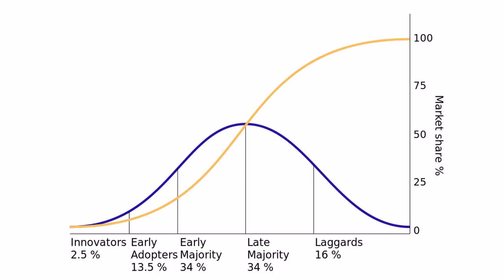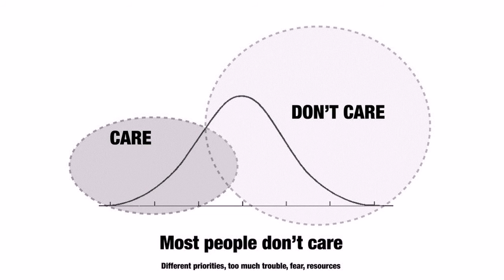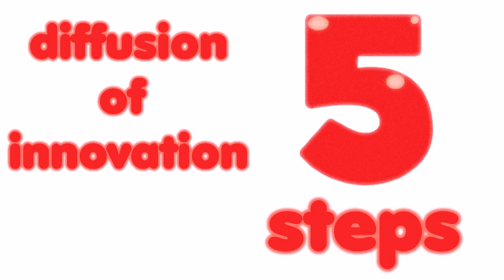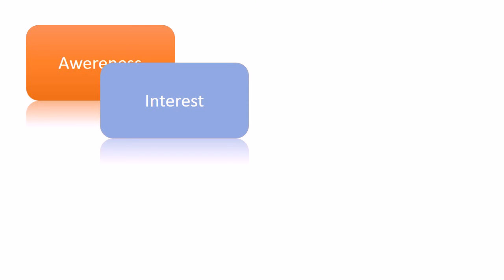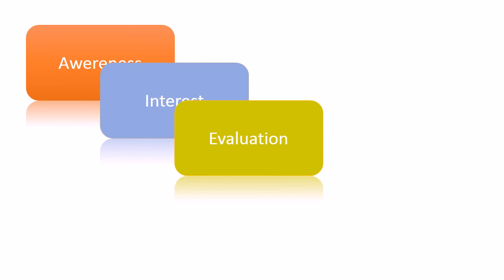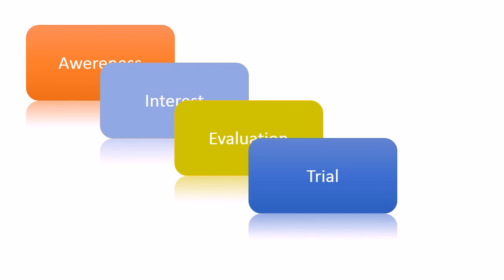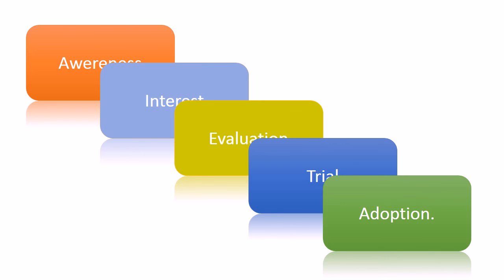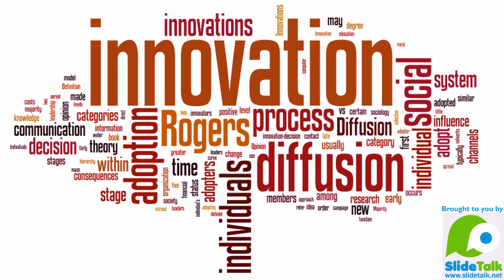SlideTalk video: Learn this! Diffusion of innovations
Learn This! An introduction to the theory of Diffusion of Innovations.